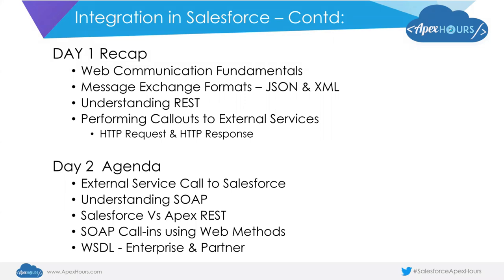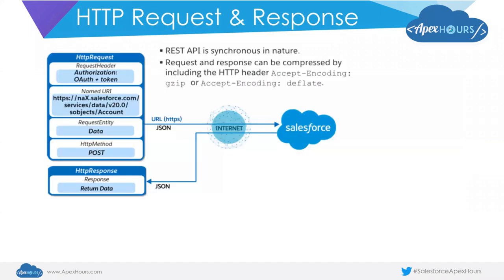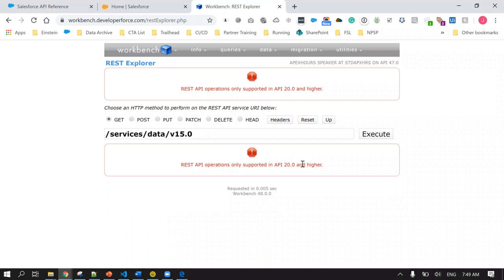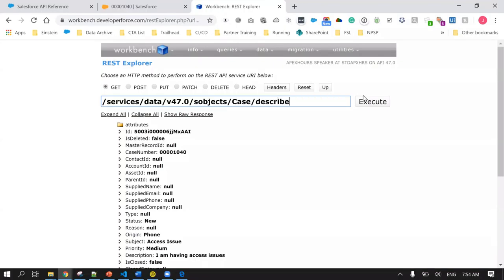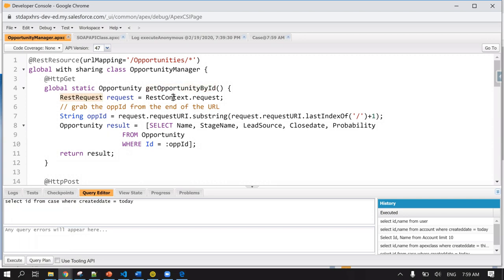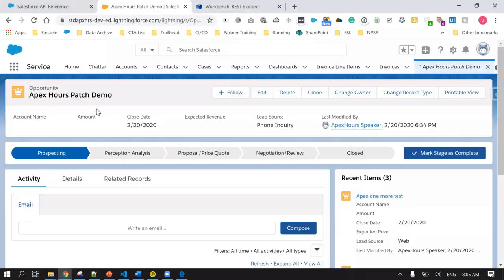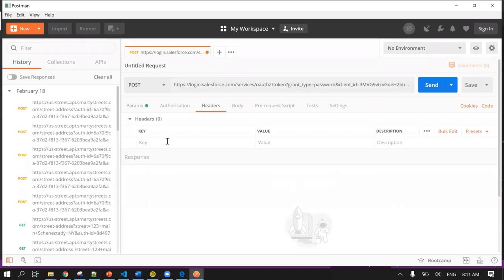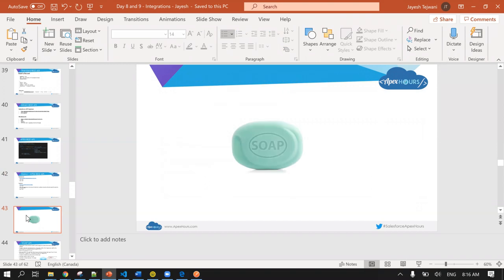Integration in Salesforce using REST API | Standard REST API | APEX REST API | POSTMAN | DAY 9: P1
External Service Call to Salesforce, Integration in Salesforce using REST API, Standard REST API, APEX REST API, POSTMAN

0:00 Introduction
3:40 External Service Calling to Salesforce
6:08 Oauth Flow
8:19 Http Methods
9:00 Http Request and Response
10:39 Anatomy of REST API Call
11:34 Standard Rest API
20:45 APEX Rest API
21:40 Demo of Apex Rest API with workbench
31:30 Demo of Apex Rest API with Postman